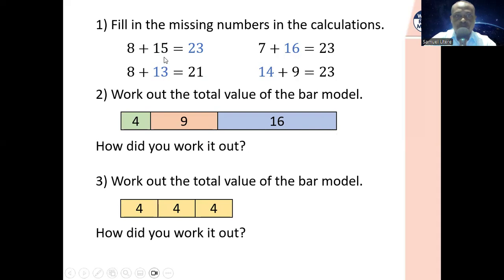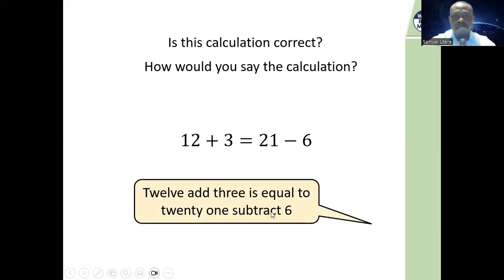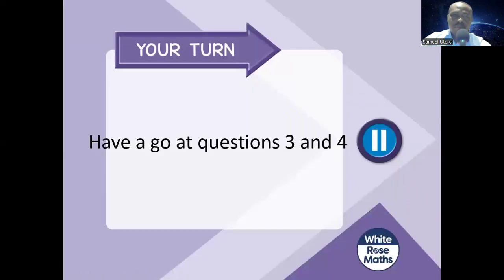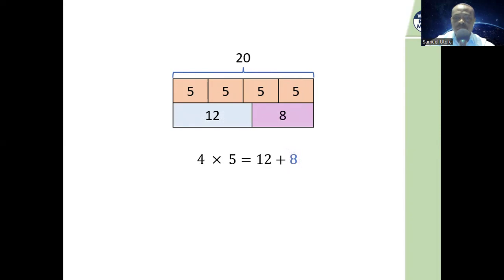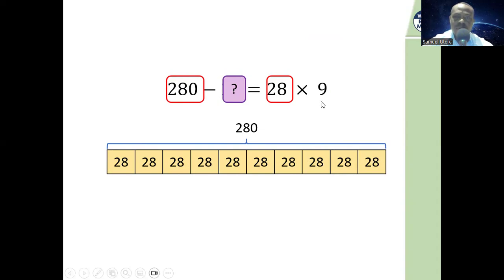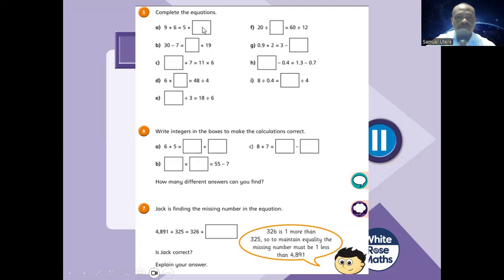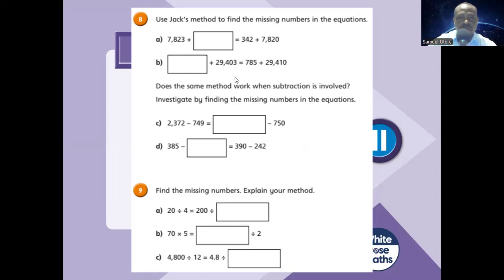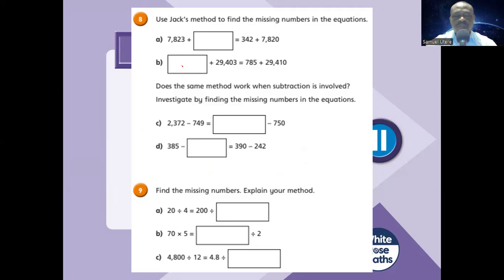Step 1 Understand the Meaning of Equality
This lesson covers:
The  National curriculum in England - mathematics programmes of study.
Year 7 Term 1, Week 5, Equality and Equivalence - Block 3 - Step 1 - Understand the Meaning of Equality.